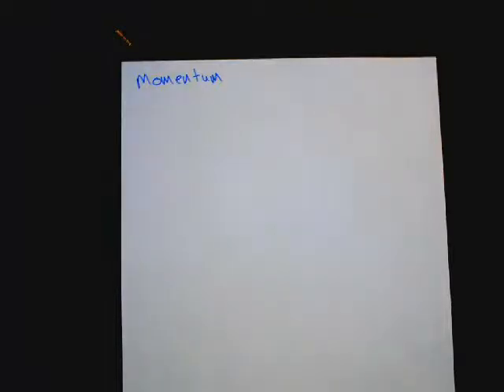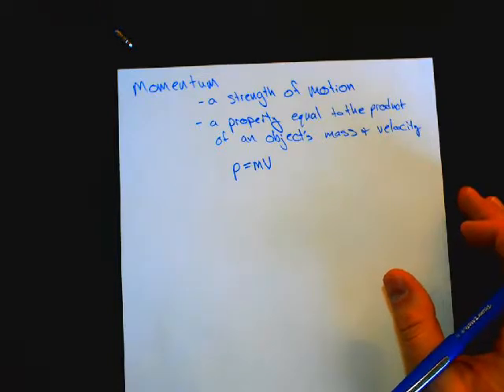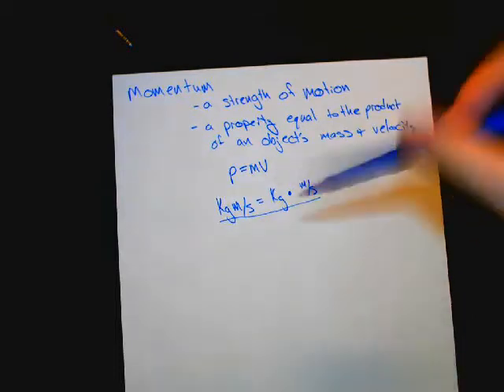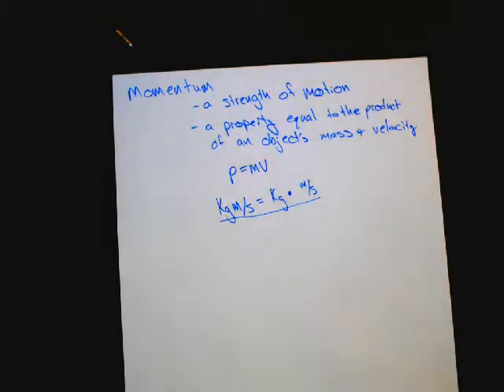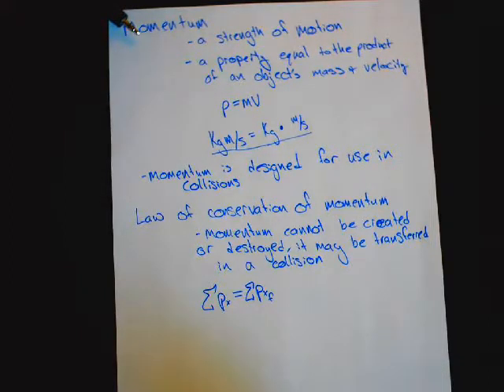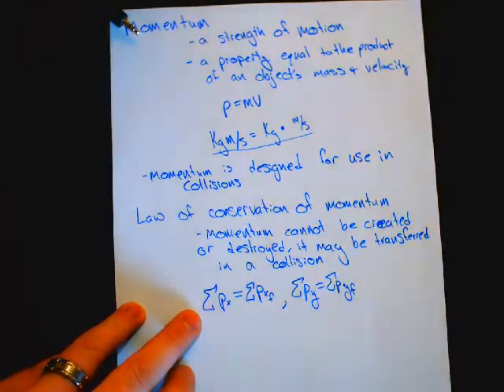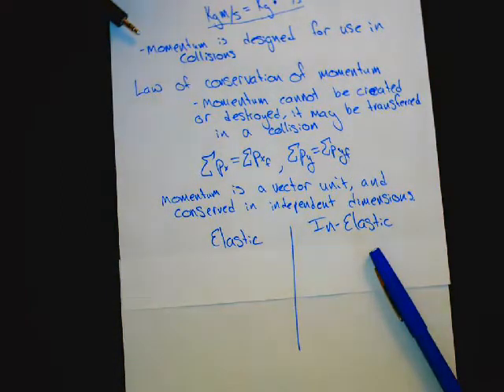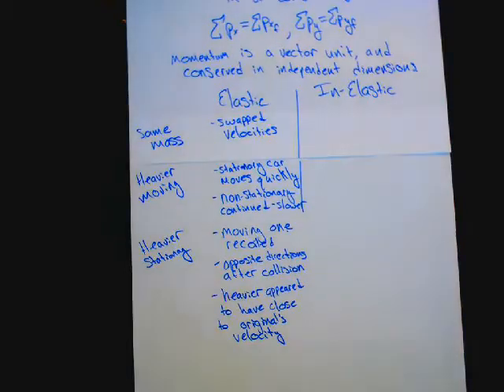Momentum part 1